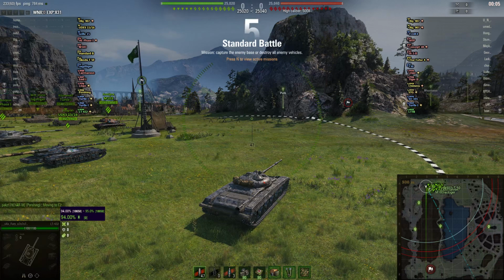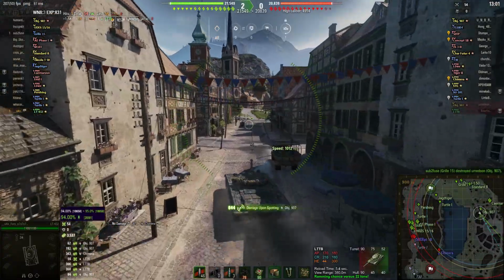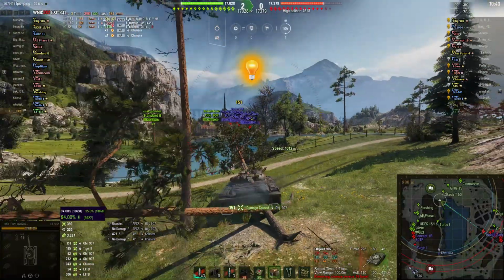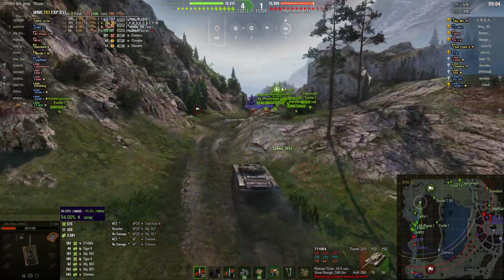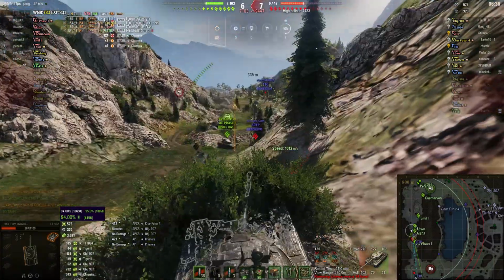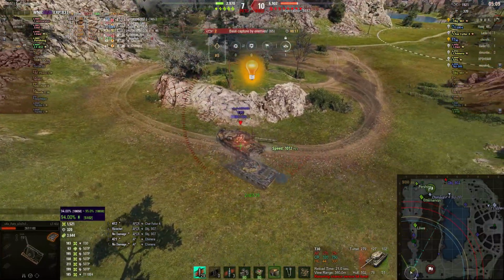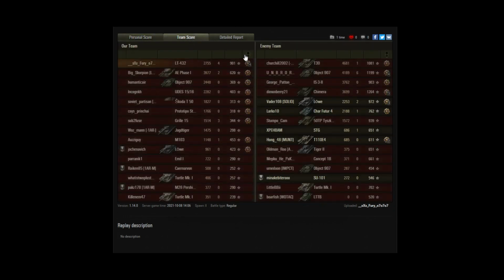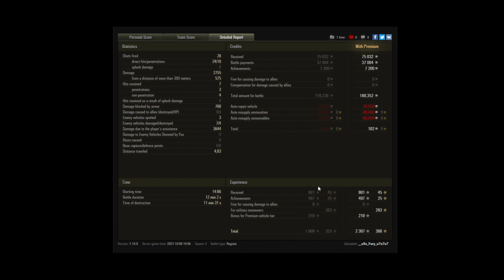LT-432 Ace Tanker Orliks 6.3K Combined ft __xXx_Fury_o7o7o7